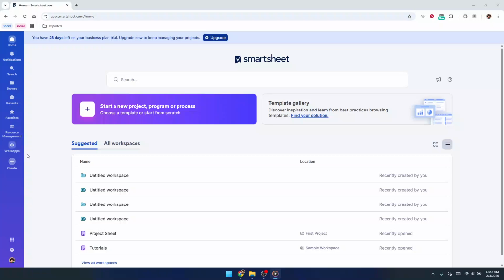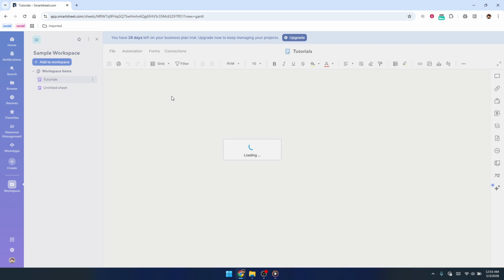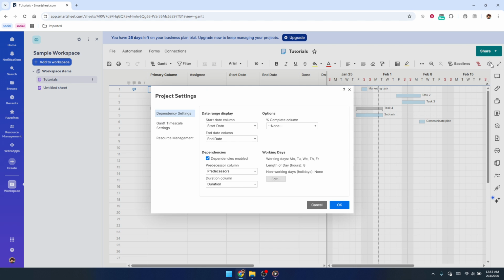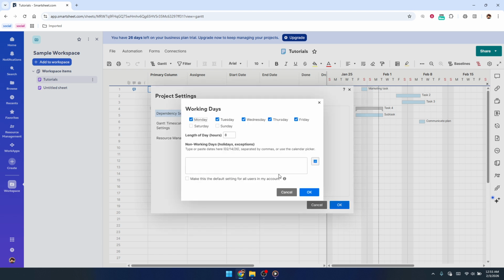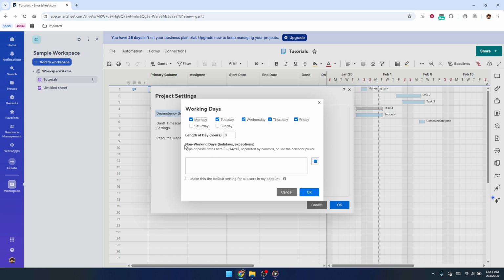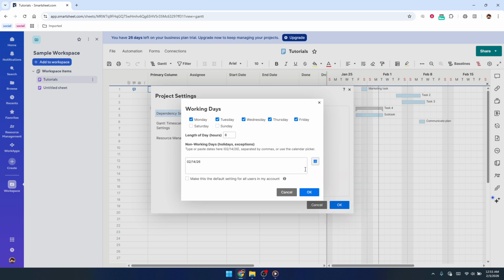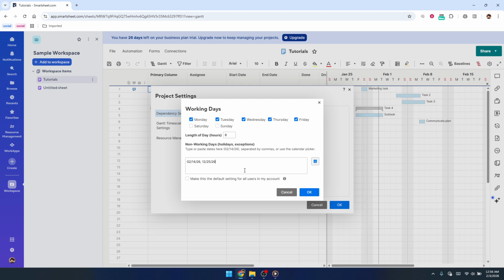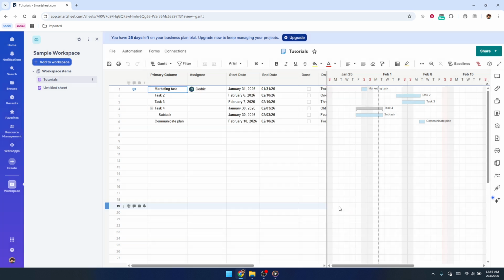How To Add Holidays To Smartsheet [2026 Guide]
In today's video we cover: Smartsheet holidays, add holidays Smartsheet, Smartsheet tutorial, project management tips, Smartsheet tips, holiday scheduling, Smartsheet features, manage holidays Smartsheet, workspace organization, Smartsheet calendar, productivity tools, project planning, Smartsheet guide, holiday management, Smartsheet for teams, Smartsheet tips and tricks, scheduling software, work collaboration, Smartsheet customization

-Google Drive
-Google Meets
-Google Sheets
-Google Chrome
-Google Forms
-Google Gmail